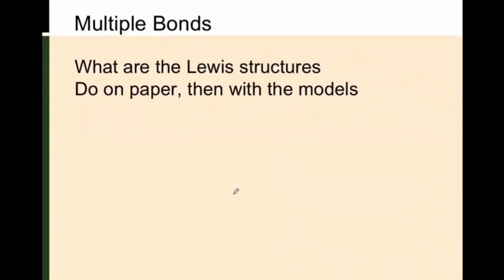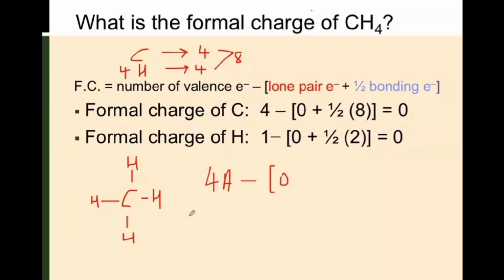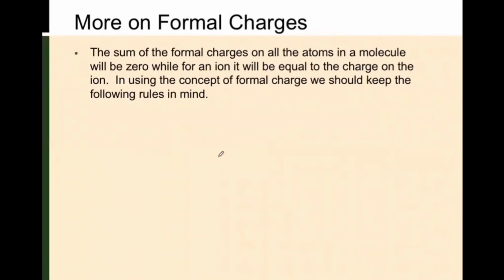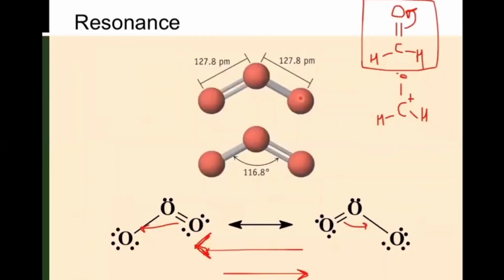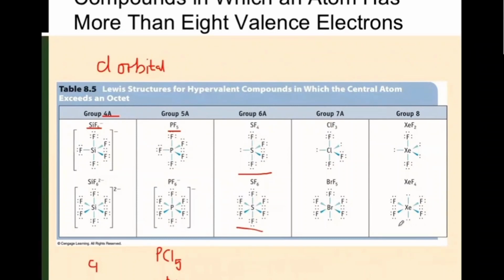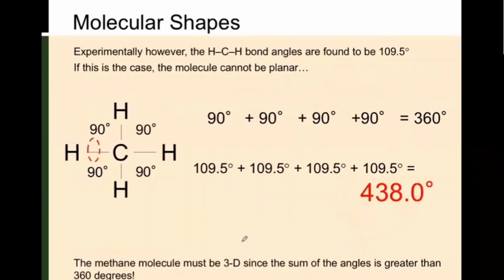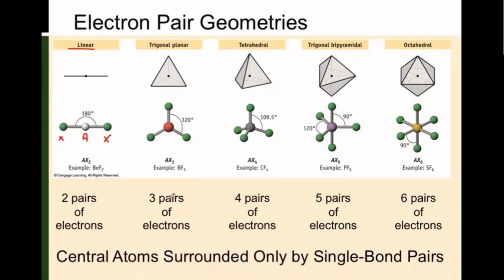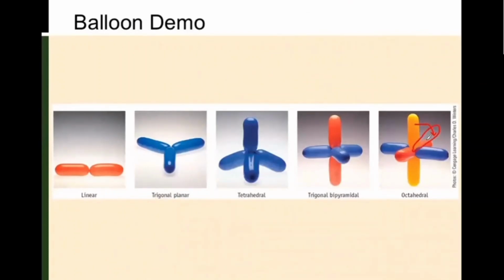Molecular Structure 2 - Molecular Geometries